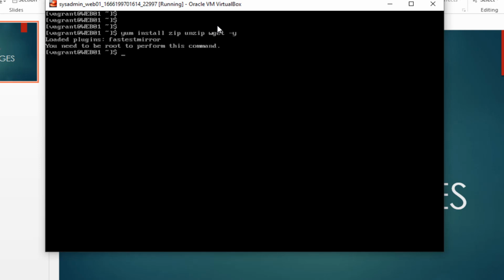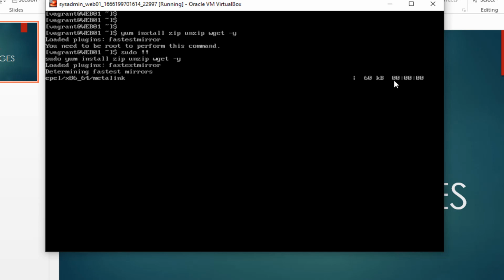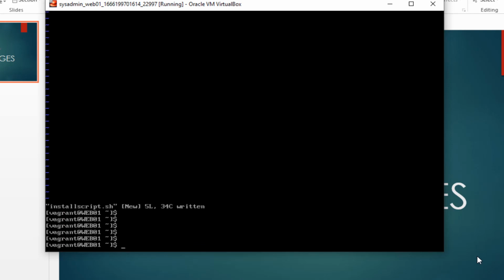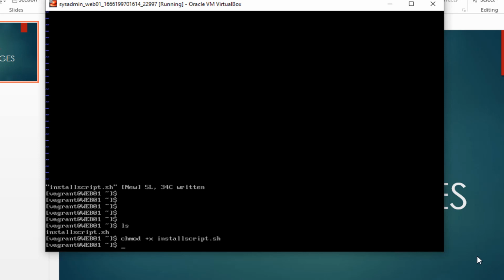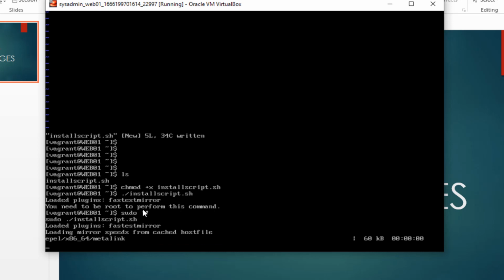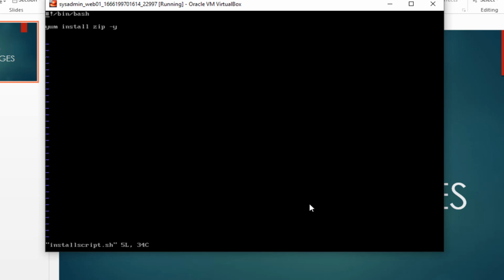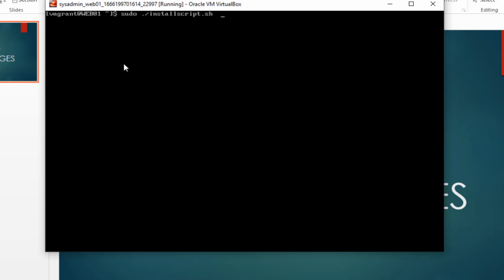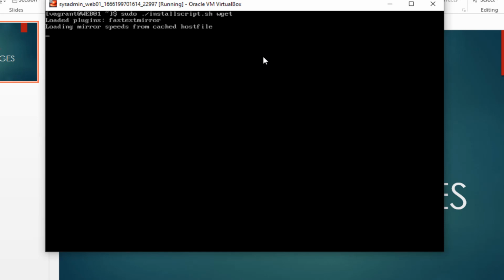Bash Script To Install Packages